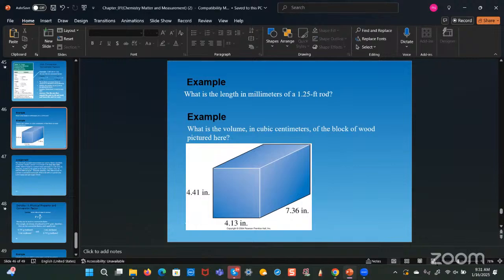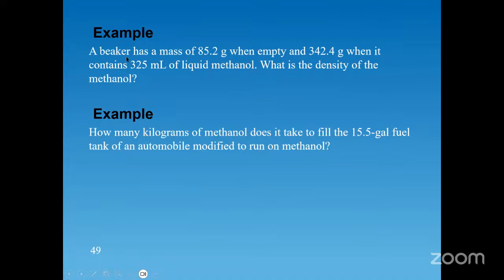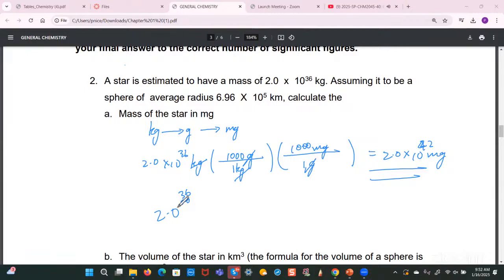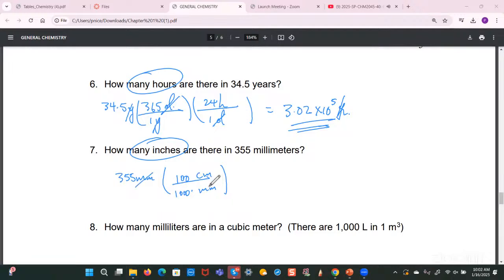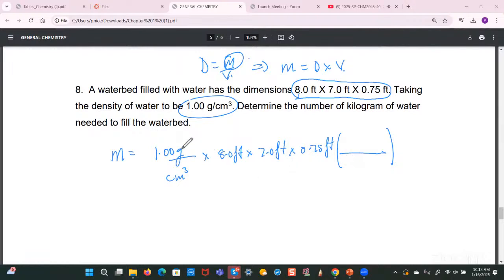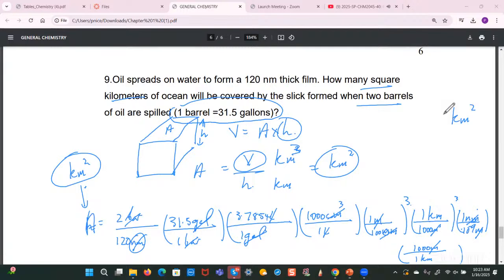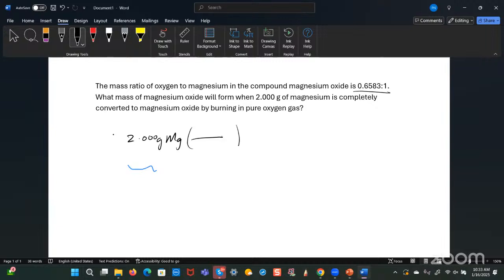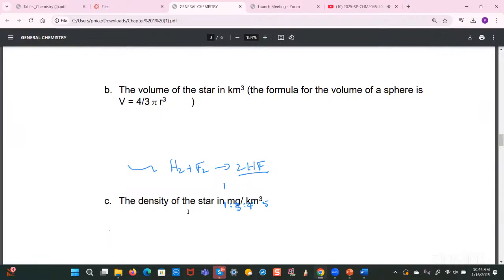2025-SP-CHM2045-40: General Chemistry I